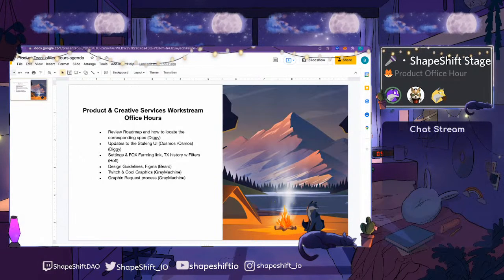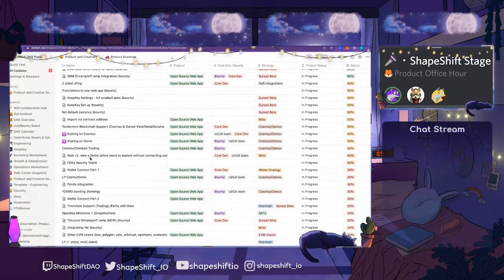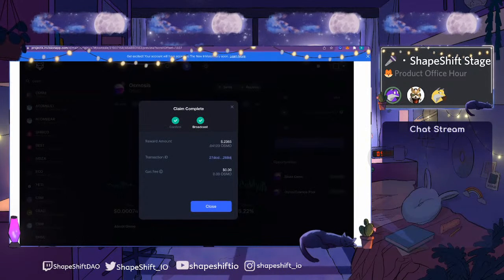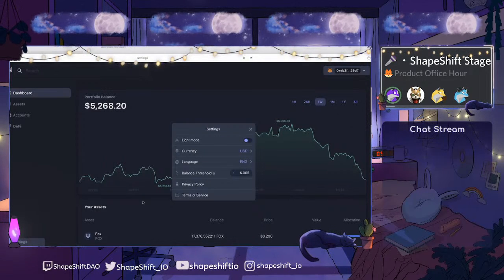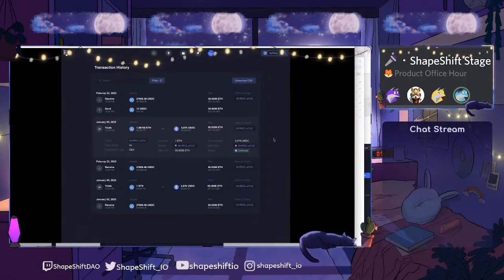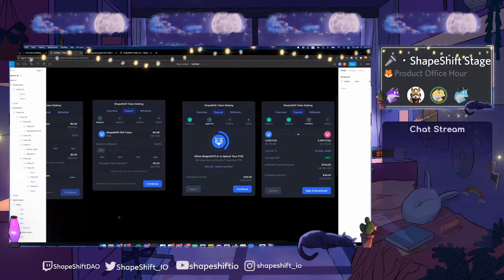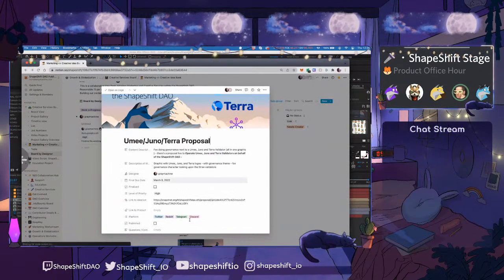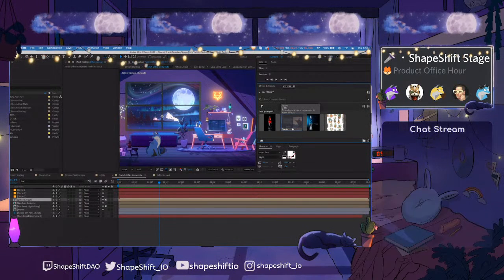🦊ShapeShiftDAO Product Office Hours - 03/10/2022🦊